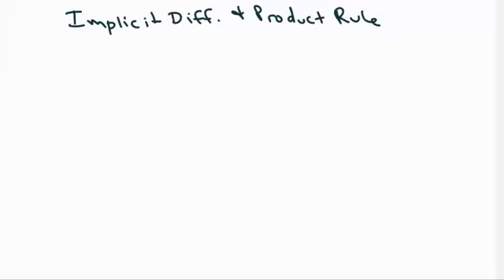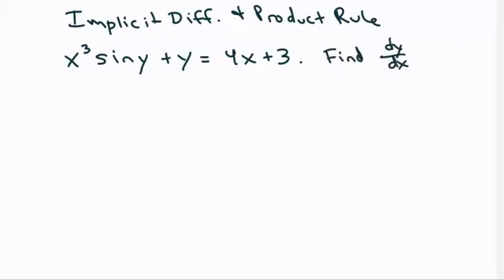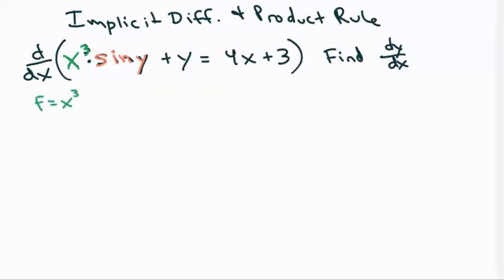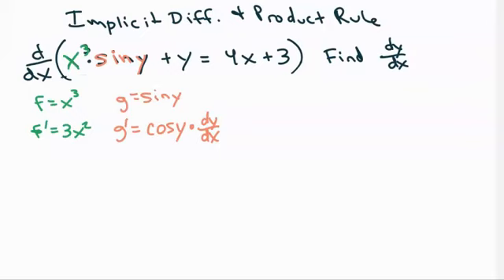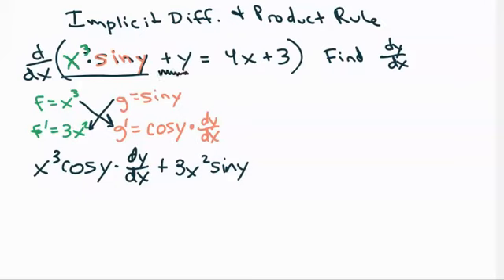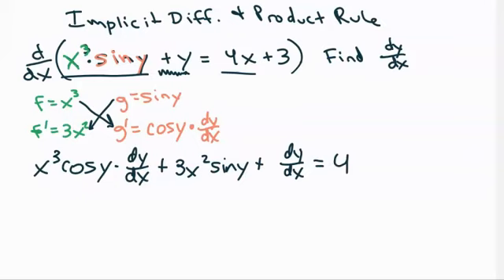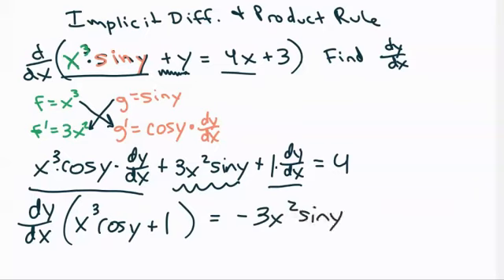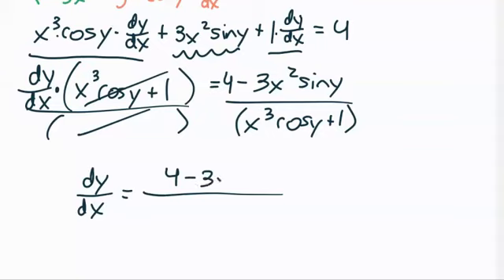Implicit Differentiation with Product Rule